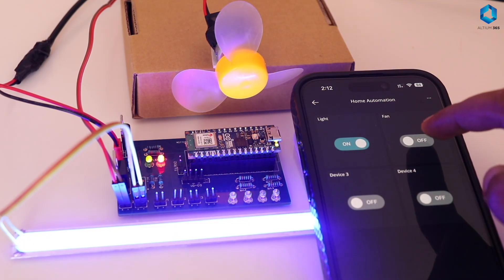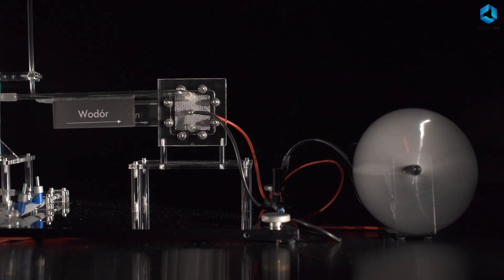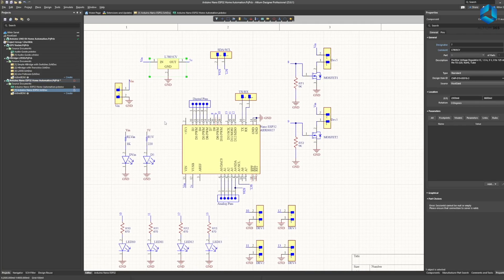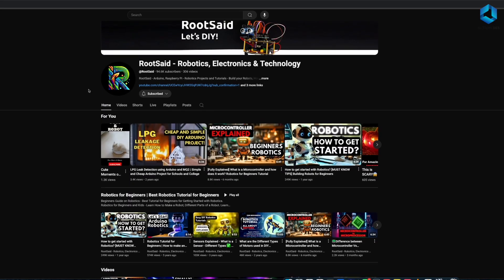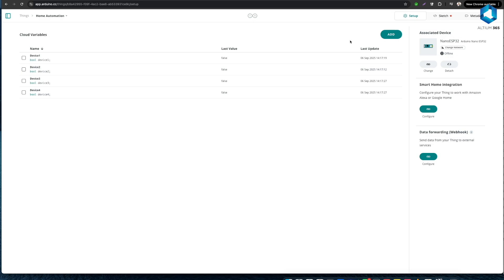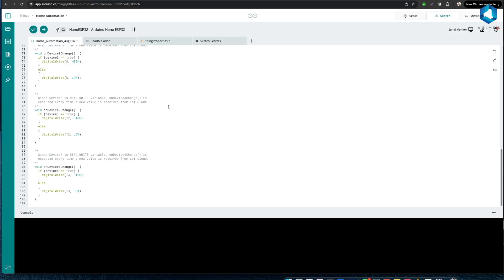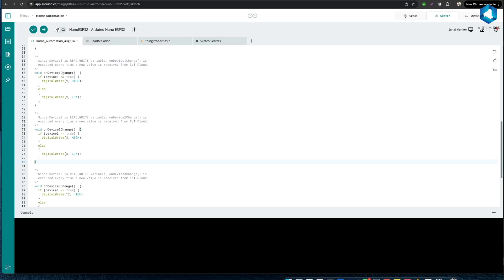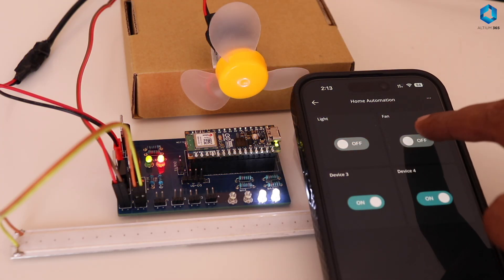Arduino Project: Smart Home Automation with IoT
Get ready to build your own smart home automation system with this comprehensive tutorial! In this video, we'll guide you through creating a home automation project using the powerful Arduino Nano ESP32 and the Arduino IoT Cloud.

You'll learn how to remotely control your devices from anywhere using your smartphone or computer. This DIY project is perfect for makers, students, and anyone interested in the Internet of Things (IoT).

What you'll learn:

 - Connecting the Arduino Nano ESP32 to the Arduino IoT Cloud.
 - Building a simple circuit to control electronic devices.
 - Configuring cloud variables and a dashboard for remote control.
 - Writing the code to link the hardware with the cloud service.

This step-by-step guide will help you create a practical and effective smart home system.